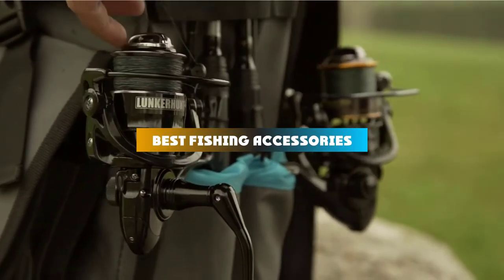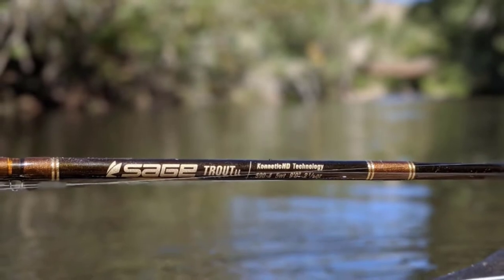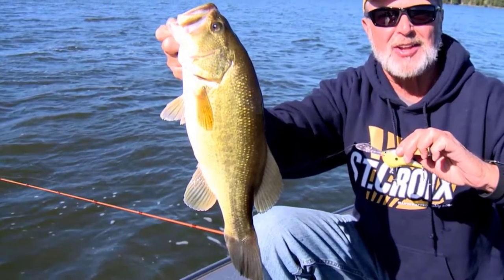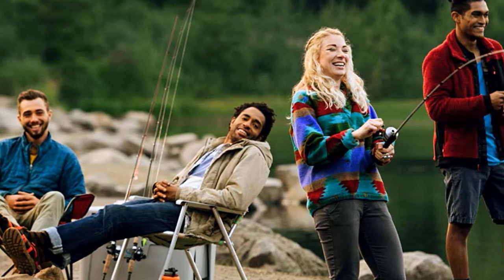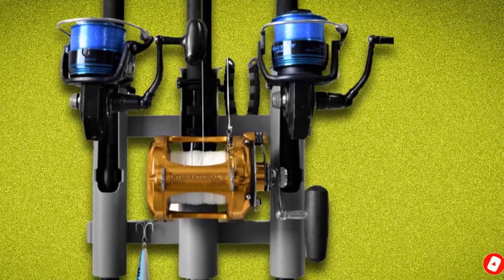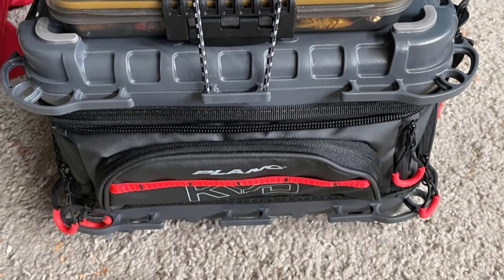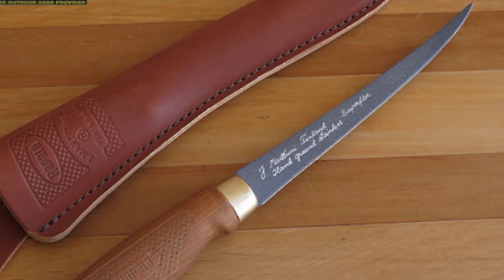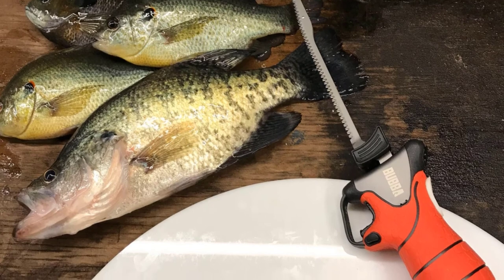Best Fishing Accessories In 2024 - Top 10 Fishing Accessories Review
Links to the Best Fishing Accessories we listed in today's Fishing Accessories Review video & Buying Guide:

Top 10 Fishing Accessories List:

1 . Sage X Fly Rod
2 . Daiwa Tactical Stickbait Organizers
3 . St. Croix Rods Legend Xtreme Casting Rods
4 . Shimano Vanford F Spinning Reel
5 . Zebco Delta Spincast Combo
6 . RodMounts Rod-Up Rod Rack
7 . Lunkerhunt LTS Tackle Backpack
8 . Plano Synergy KVD Signature Series 3700 Tackle Bag
9 . Rapala NK03039-BRK Fish N Fillet
10 . Bubba Blade Lithium-Ion Cordless Electric Fillet Knife

In this video, we have gathered the Best Fishing Accessories on the market today, so your fishing adventure will be much more thrilling. After extensive research, considering all types of consumers, we made this list based on our opinions and ranked them based on quality, durability, brand reputation, and other important things. So, without worrying a bit, get the best Fishing Accessories GPS right now.